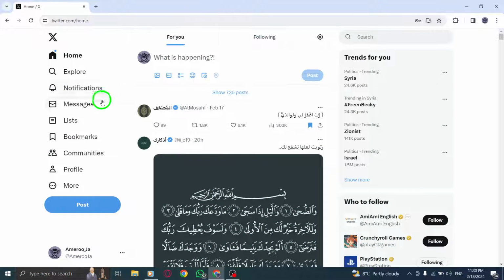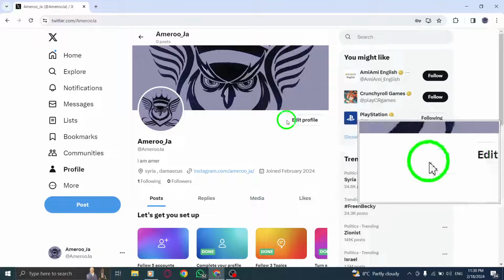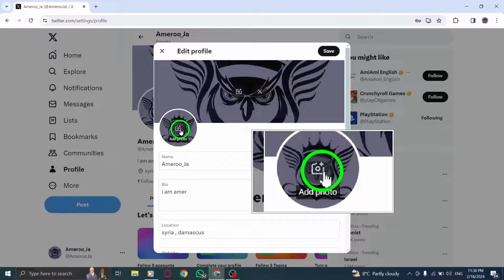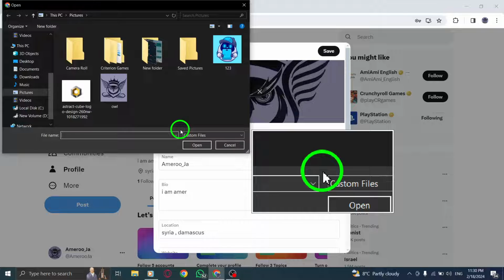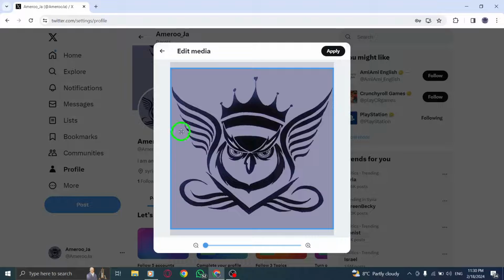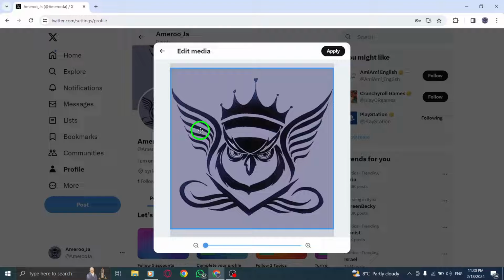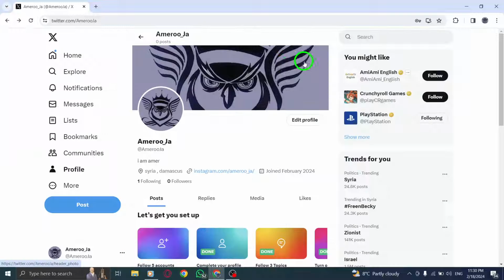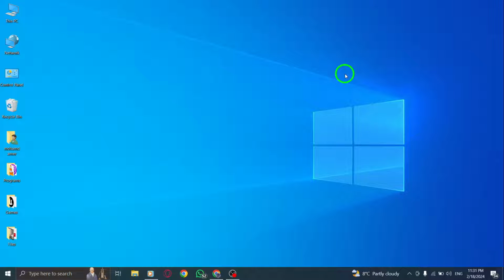How To Upload Profile Photo On X (Twitter) On PC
Discover how to easily upload your profile photo on X (Twitter) using your PC with this comprehensive tutorial. Follow the step-by-step guide below to personalize your Twitter profile and make a memorable impression.

Step 1: Go to your profile.
Step 2: Click or tap the Edit profile button.
Step 3: Click or tap the camera icon.
Step 4: Select Upload photo.
Step 5: Click or tap Save.

Elevate your X (Twitter) profile by uploading a new profile photo on your PC. Watch now to learn how.